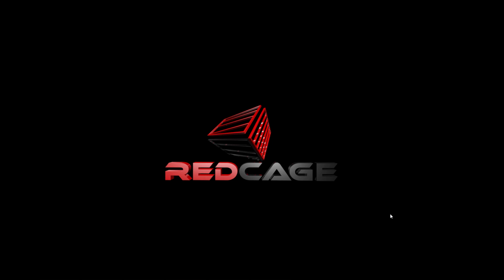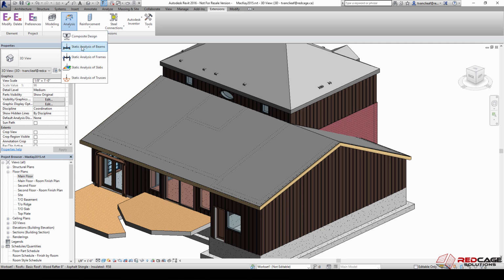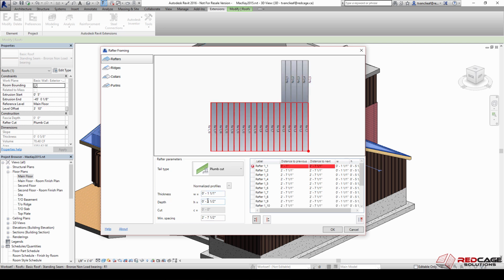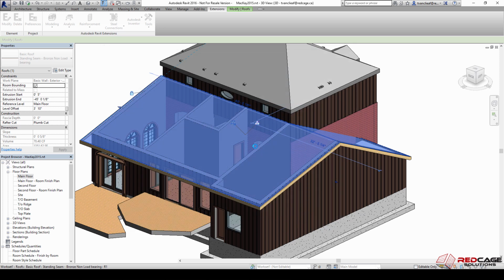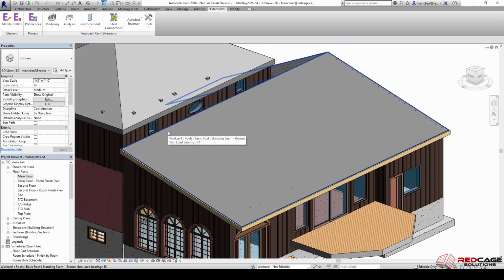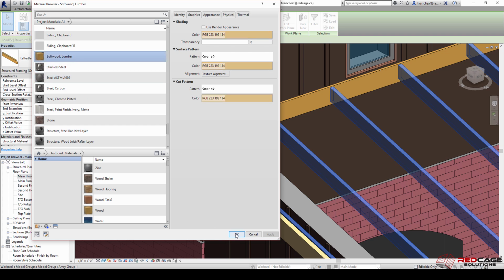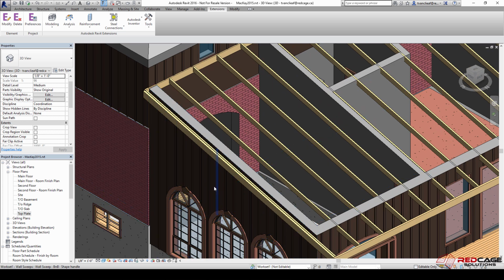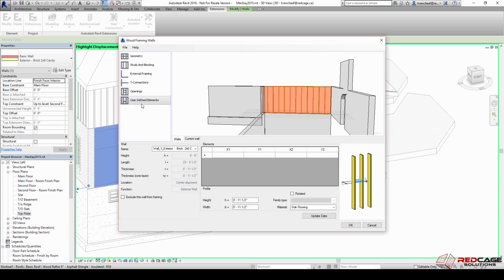Rafter Framing w Autodesk Revit Extensions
In this video we take a look at a couple of the Revit Extensions for rafter and wall framing that come with an active Autodesk subscription.